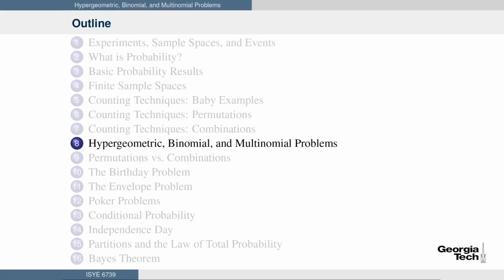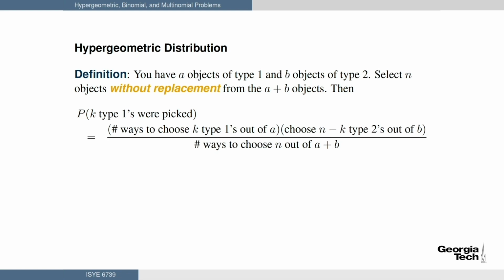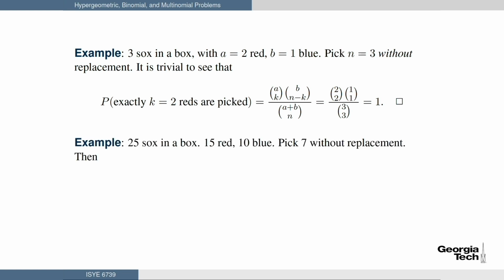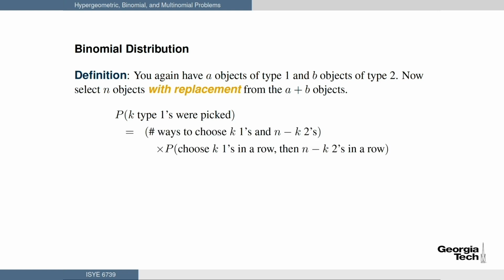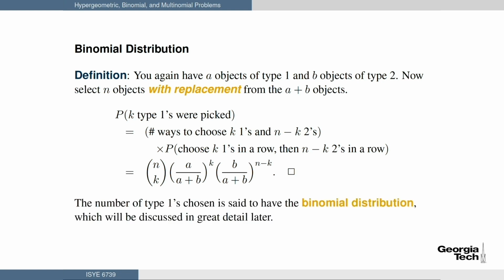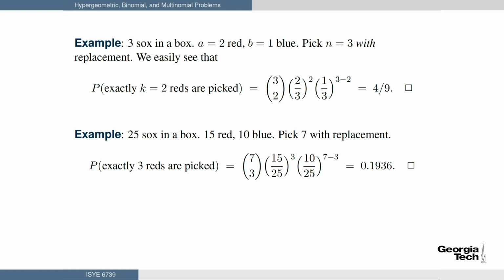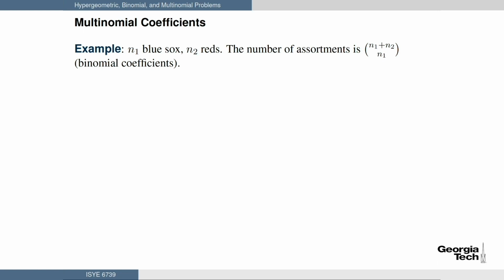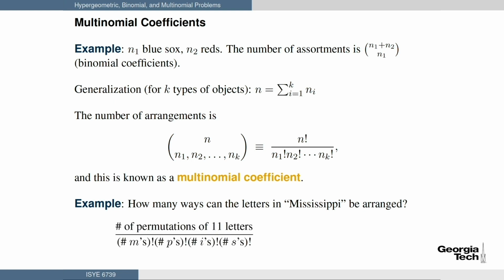01 Lesson 8 Hypergeometric, Binomial, and Multinomial Problems